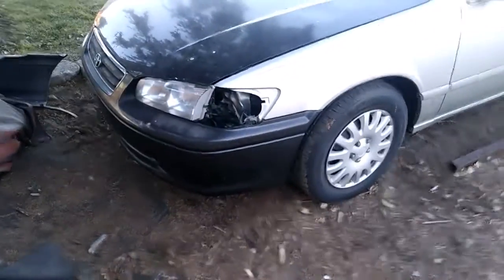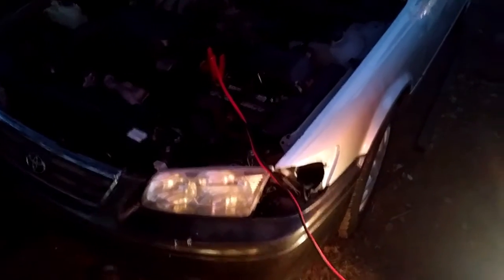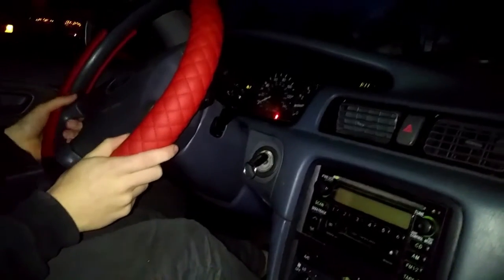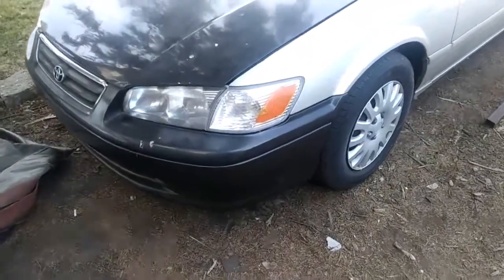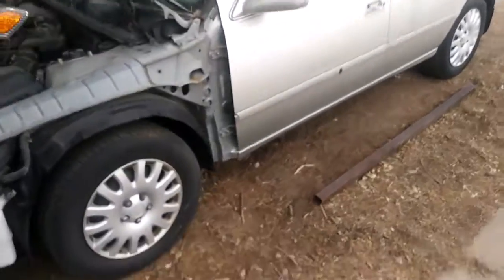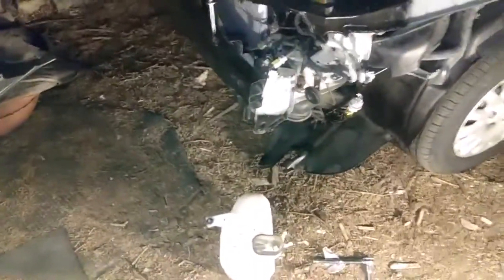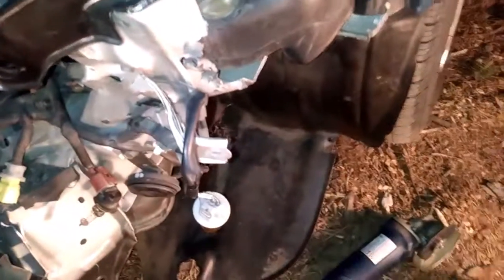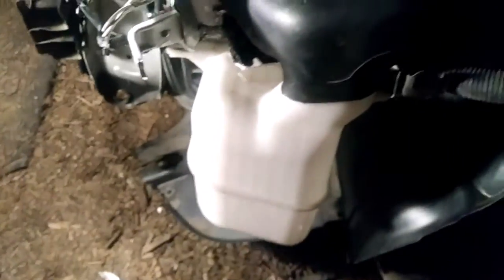2nd test drive and intake repair!!!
In todays episode of Complete Auto TV we will get prepared for the final assembly of the Toyota Camry!!